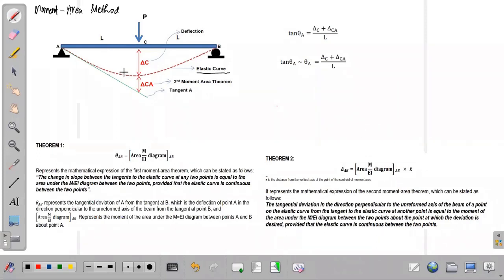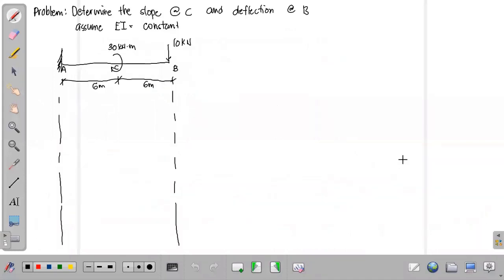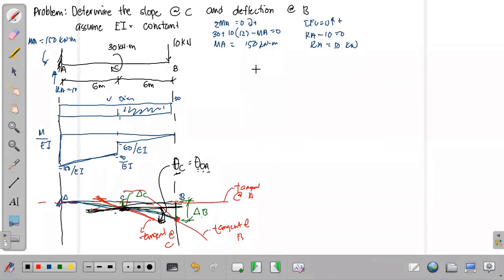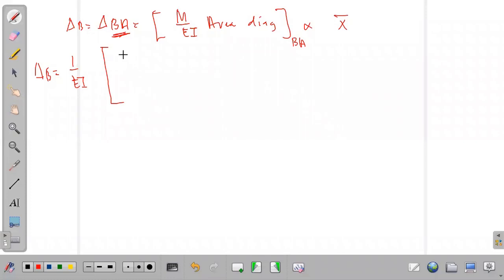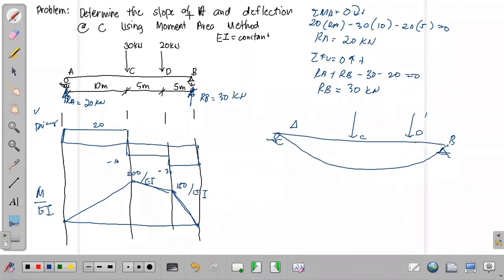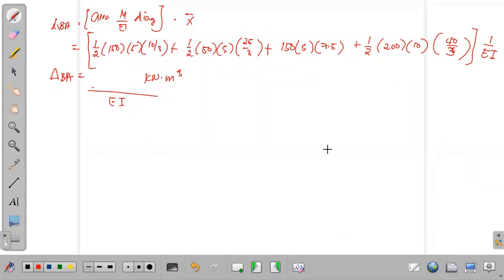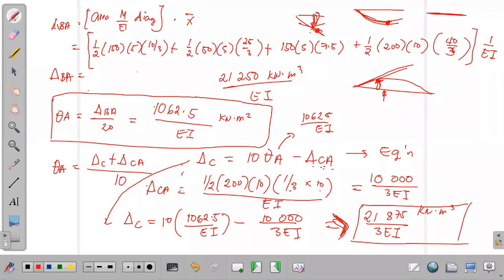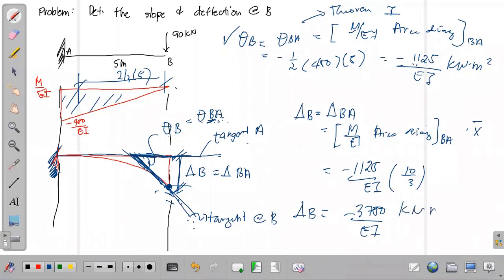Moment Area Method [with sample problems]